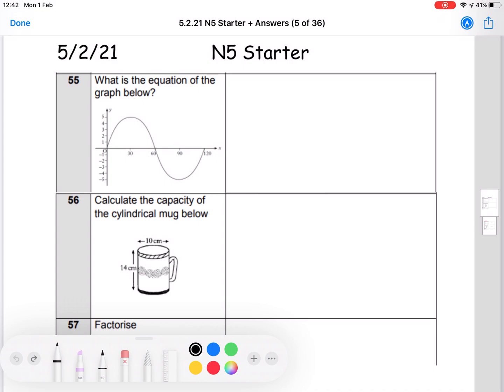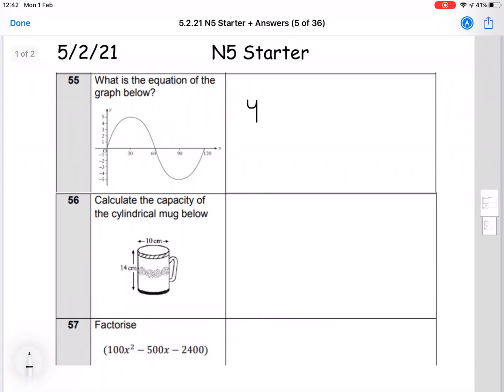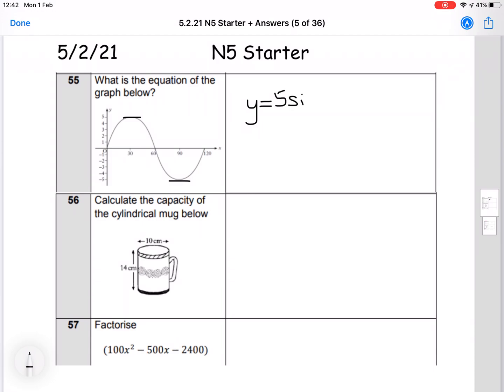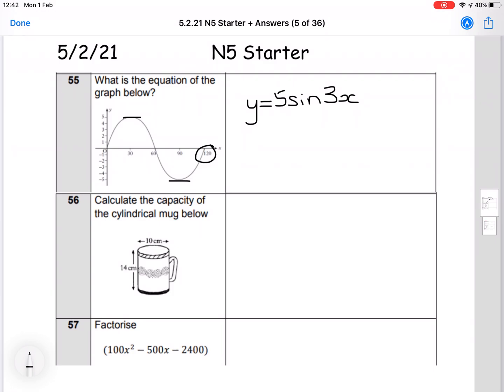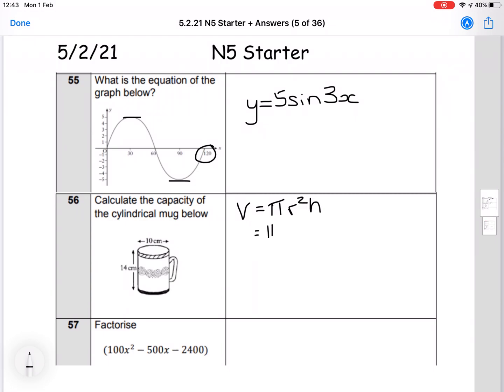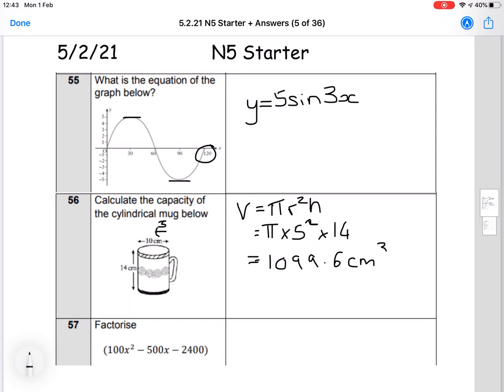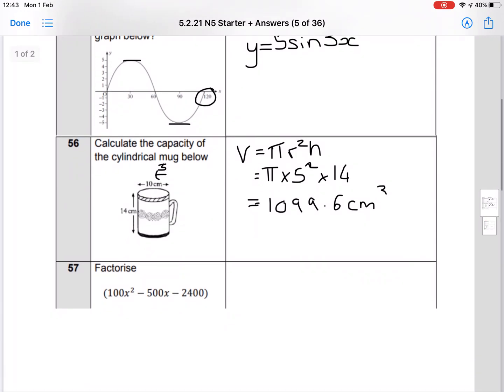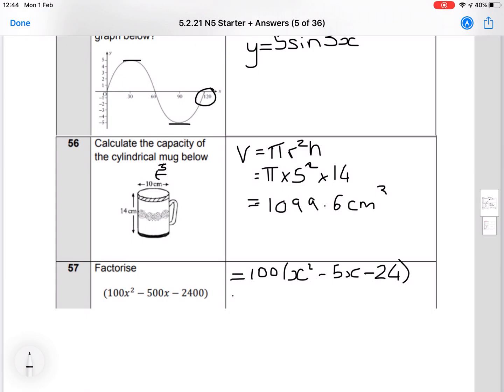N5 Starter answers 5/2/21